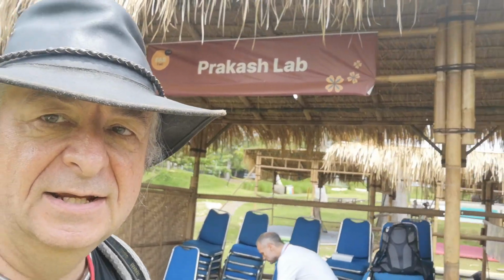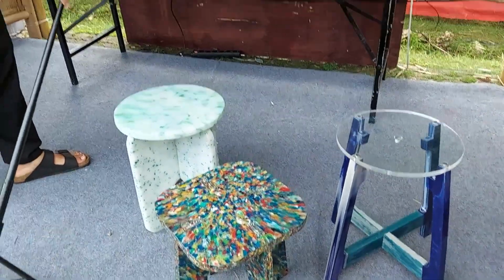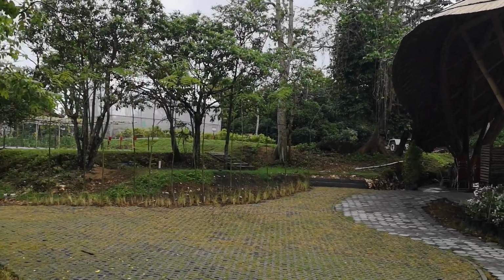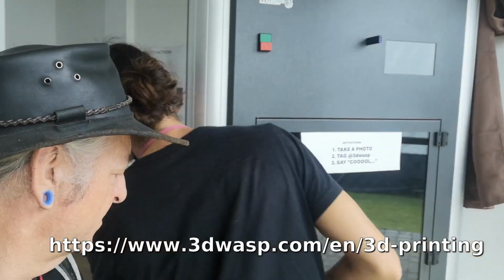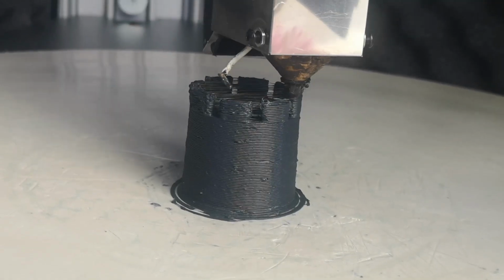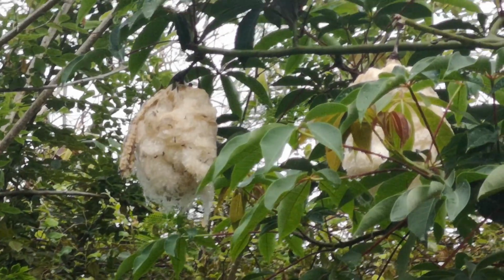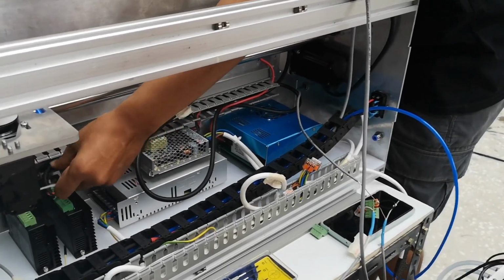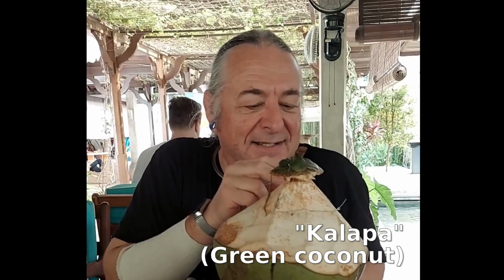Episode 86 - Fabulaser Bali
Continuing our visit to the Fab Lab convention in Bali, where Vik helps make a Fabulaser laser cutter and prints a recycled plant pot inside a huge bamboo convention centre.

May contain cats and coconuts.